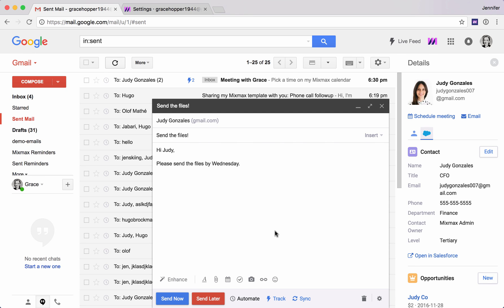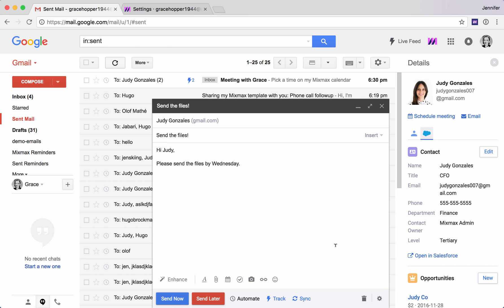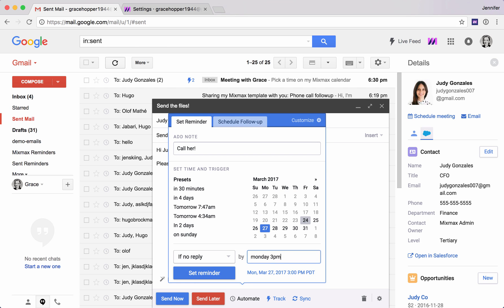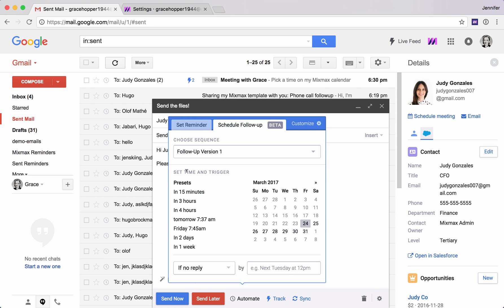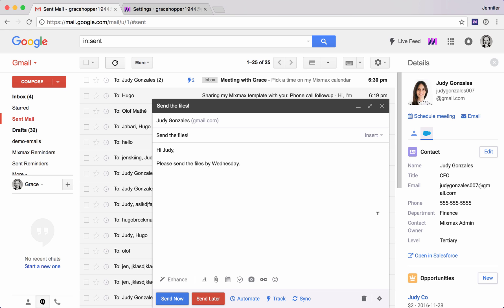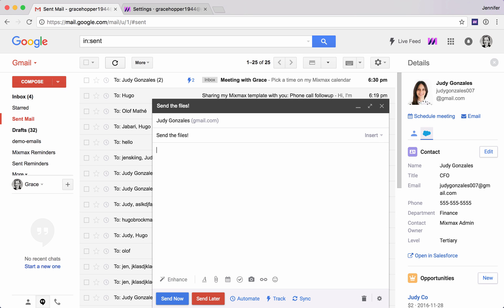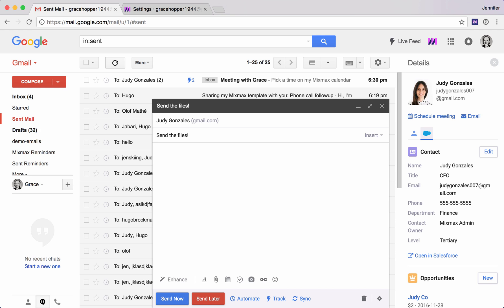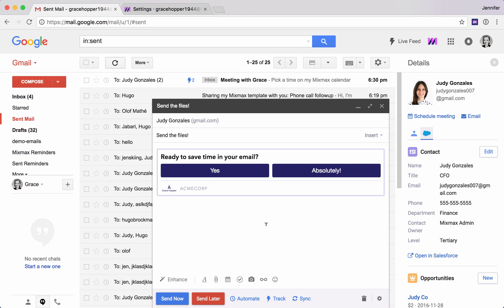Email Productivity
Advanced Onboarding Part 3